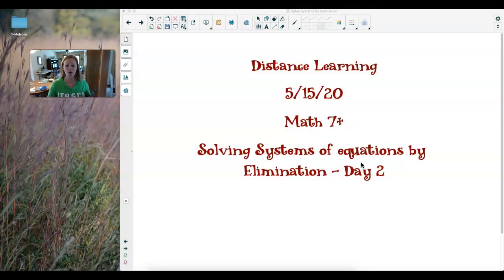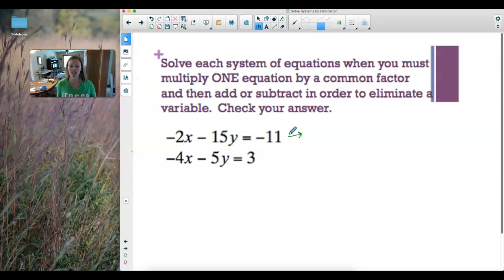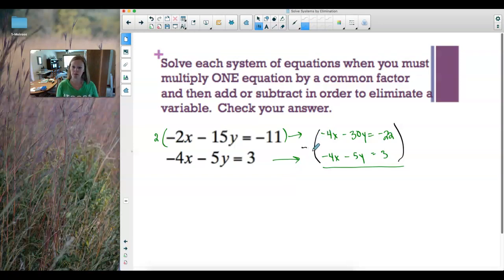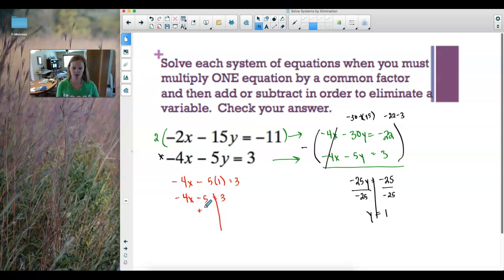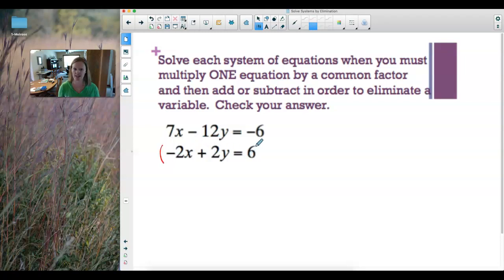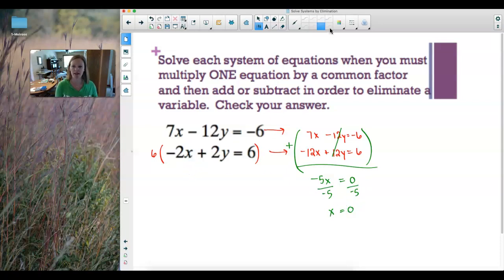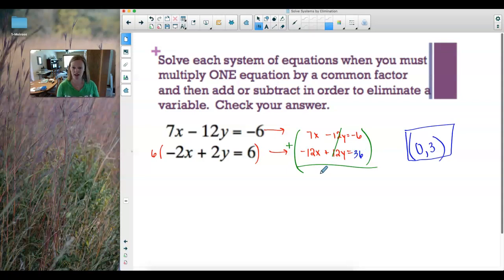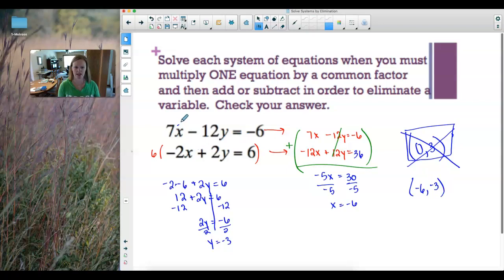Systems of Equations Elimination Day 2